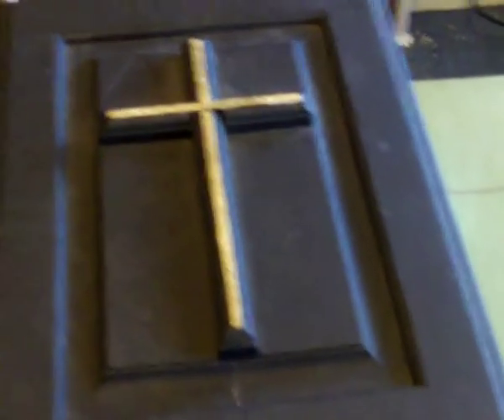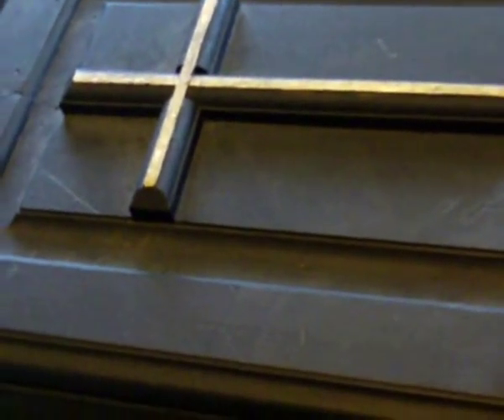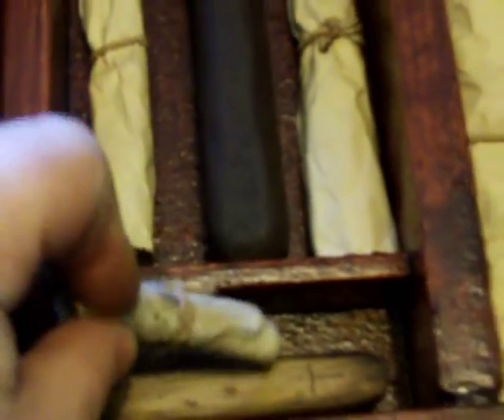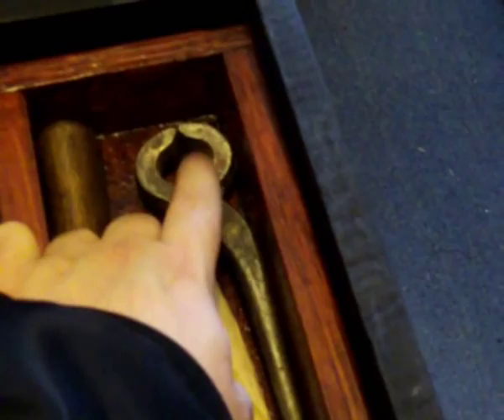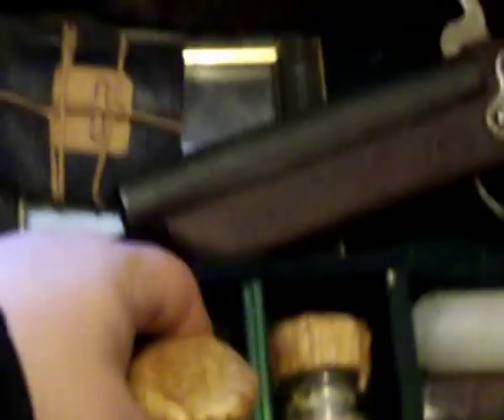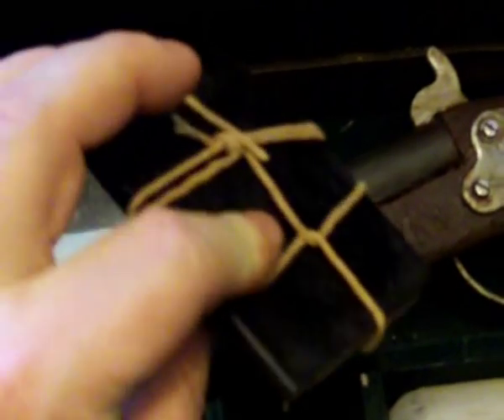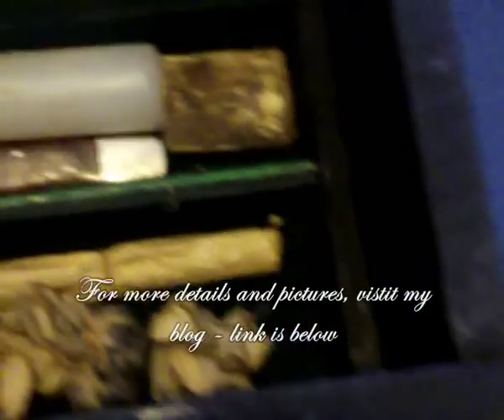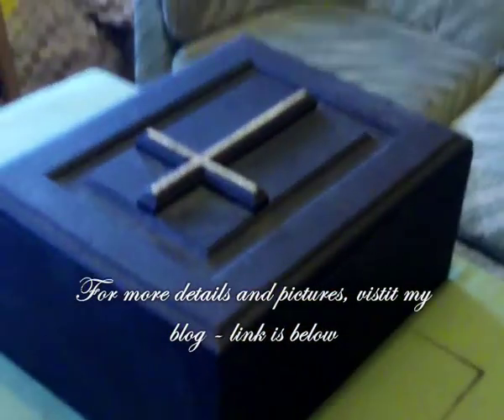1840's Vampire Hunting Kit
Full blog entry and description in links above including all details, dimensions, weight, contents etc.

(IF YOU'RE READING THIS PLEASE KEEP IT A SECRET- I'M NOT TRYING TO CON ANYONE, ITS JUST A BIT OF FUN) -
I made this myself really, its took a few good days work to create the old effects on the paper and other stuff and 90% of the items are homemade including the box itself, the gun, cross, stakes and the bible.

Mike.